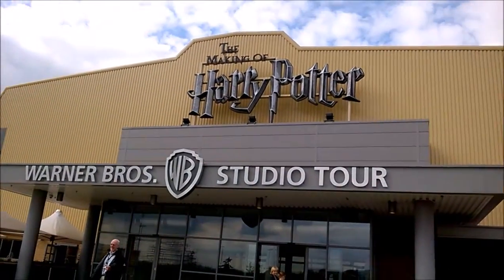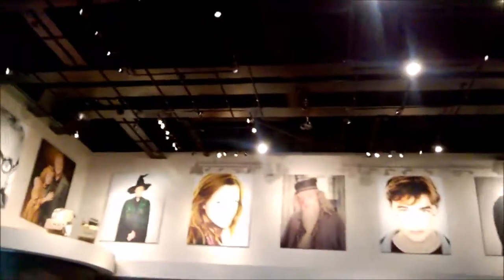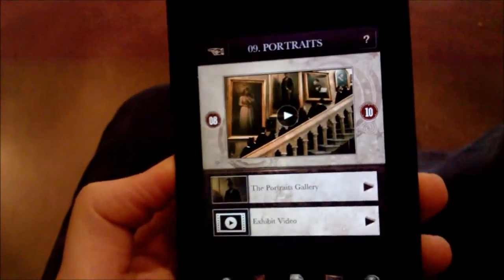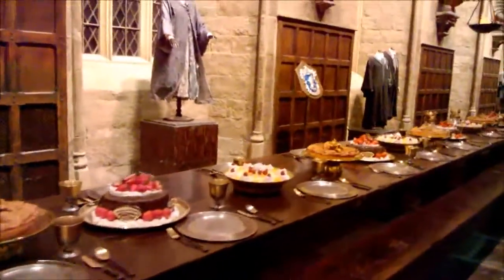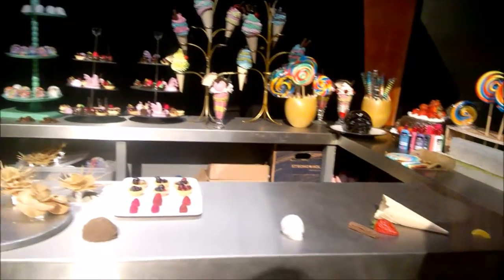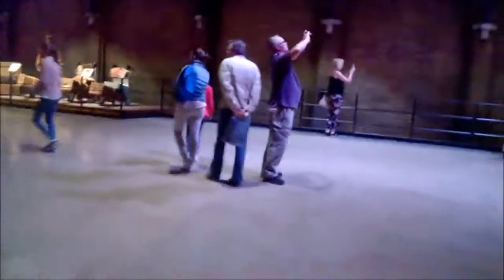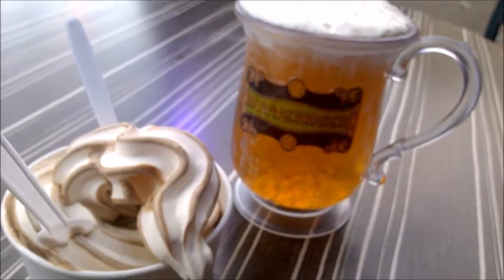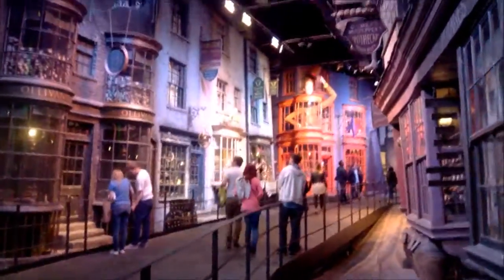Harry Potter Sudio Tour Mini Vlog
hey guys. this is my mini vlog of the Harry Potter studio tour (31st of july 2015) i went while they had sweet treats on..its only short but has quite a bit in it (: enjoy